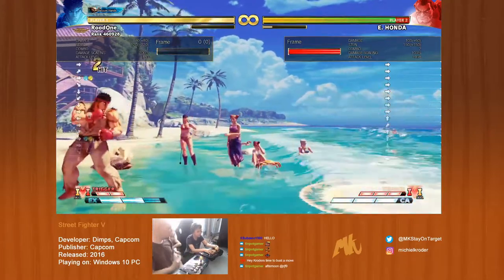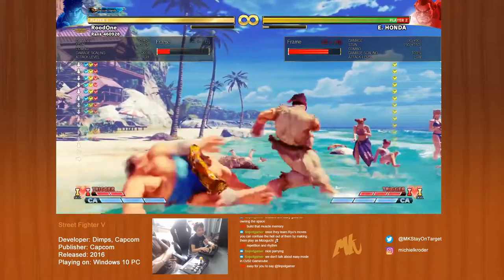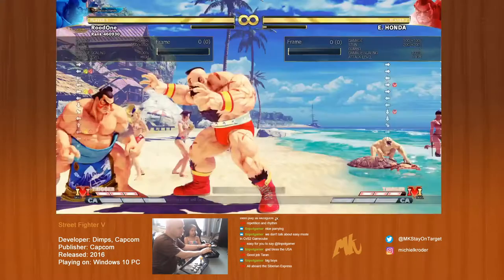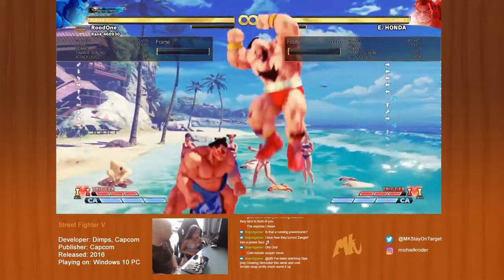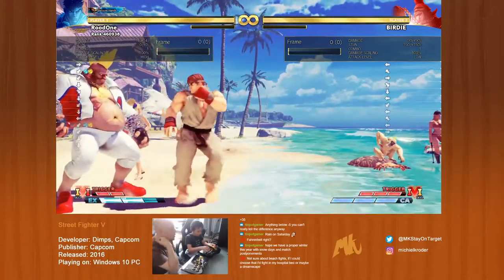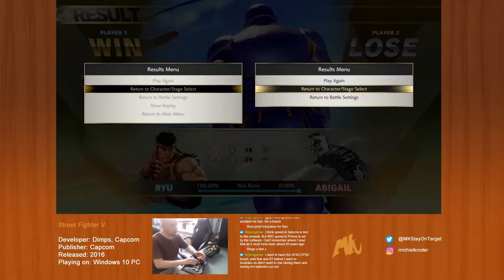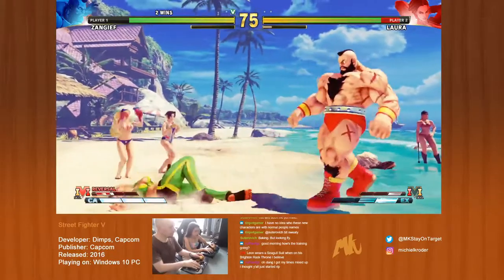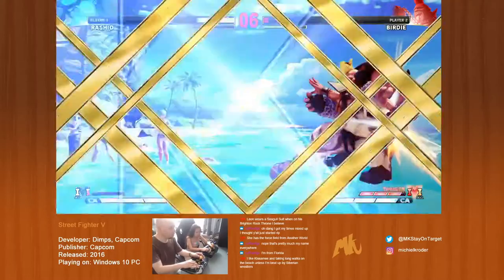Teaching Kids How To Fight Episode 3 - Special Moves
Ever since me and my kids watched the anime series Hi-Score Girl, they've wanted to become competitive Street Fighter players. So in this series of streams I'm teaching everything them everything I know in the hope they'll become much better than I am.

This video is an archive of a Twitch stream that was aired on 24th June 2020 at 12.30 pm GMT